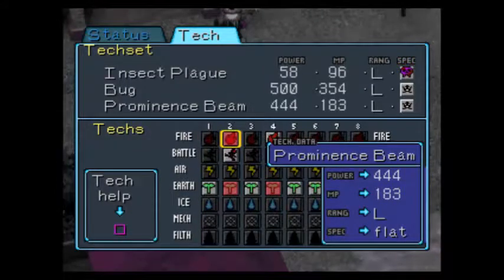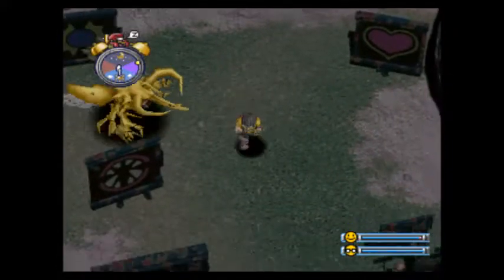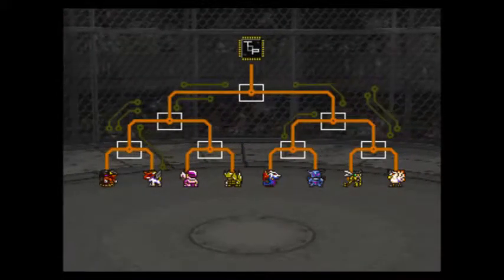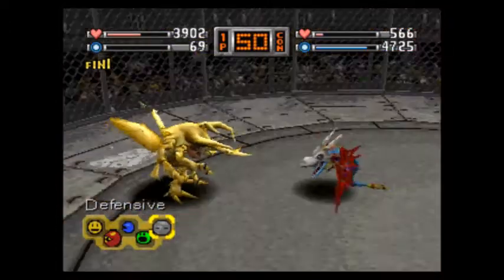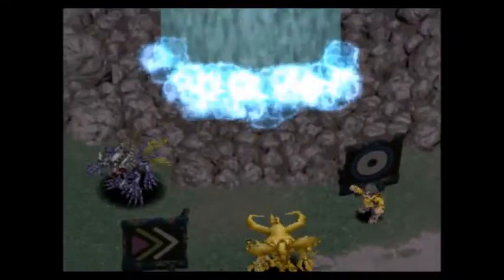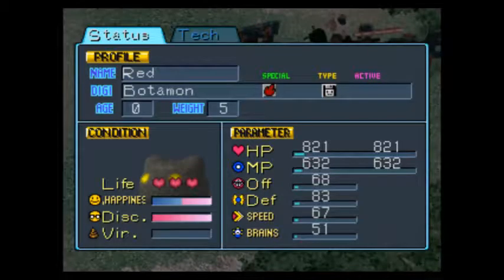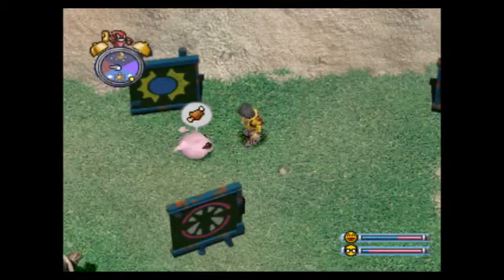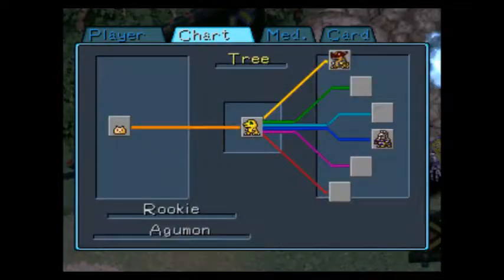Digimon World 1 Part 94 winning the W and L cup